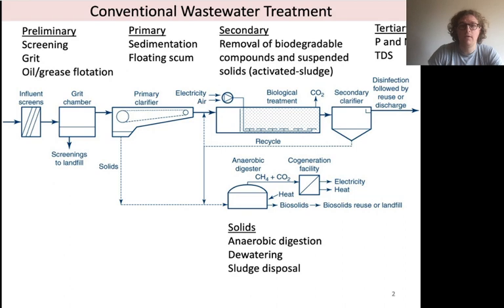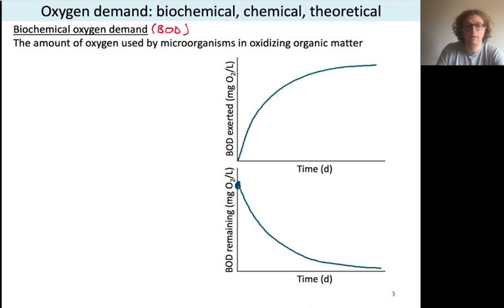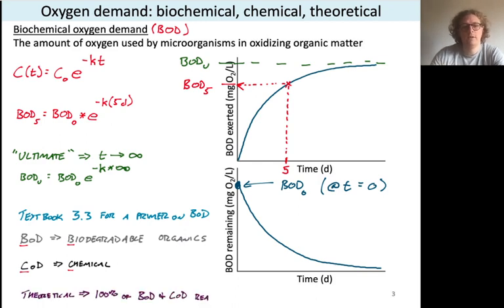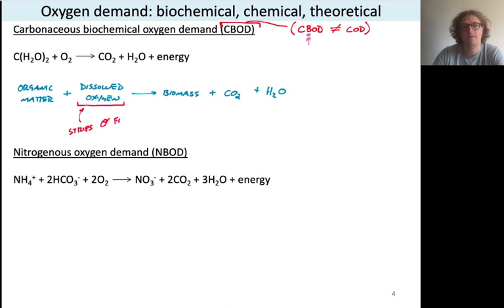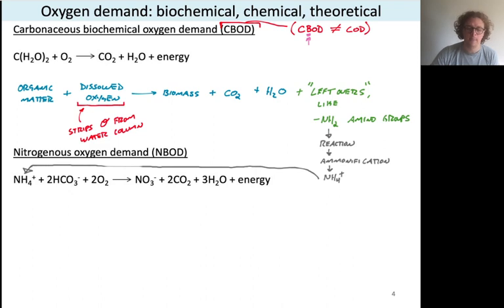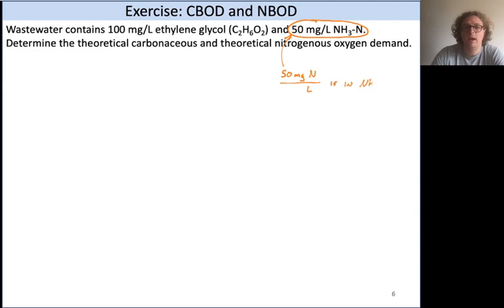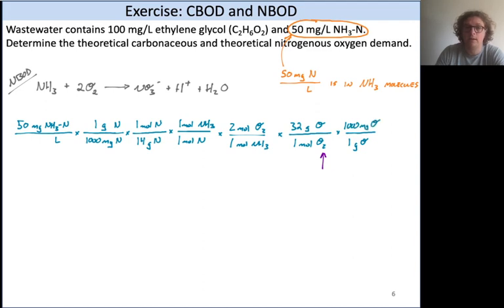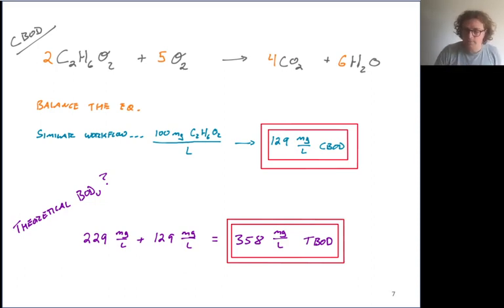Environmental Engineering - BOD Primer